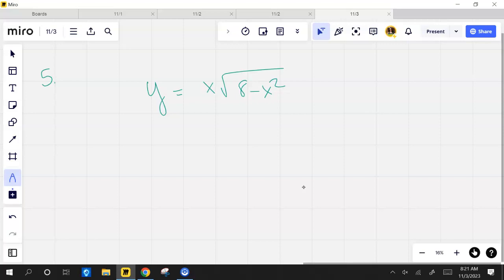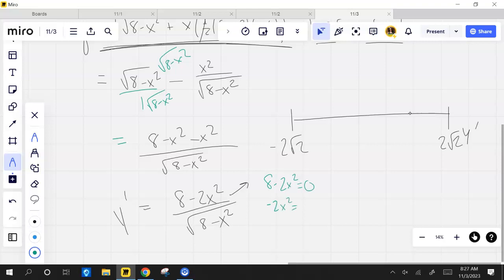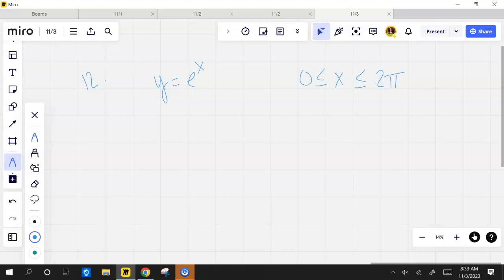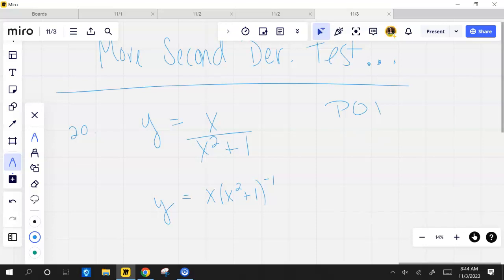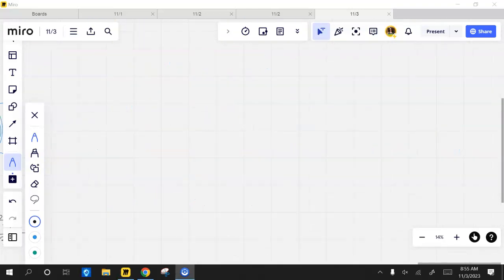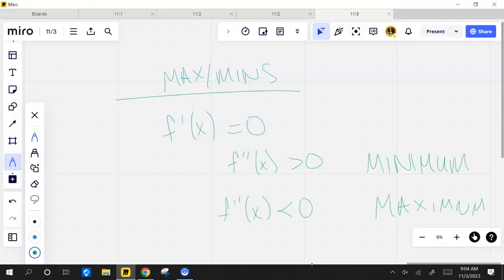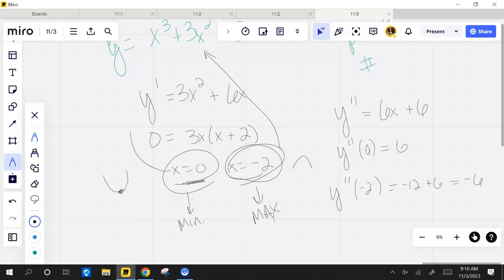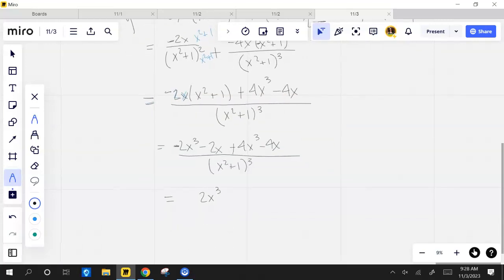more second derivative test